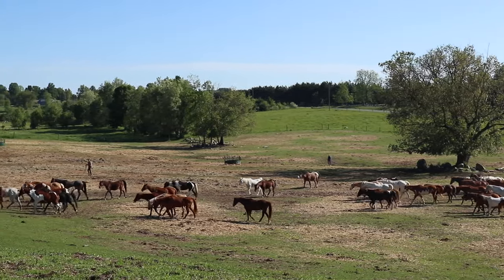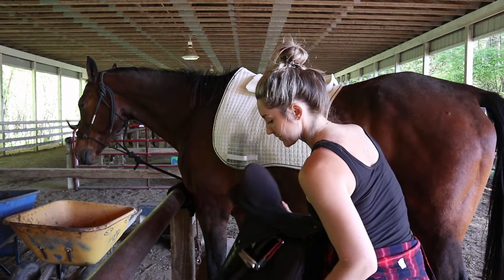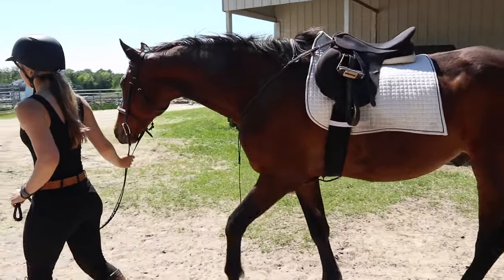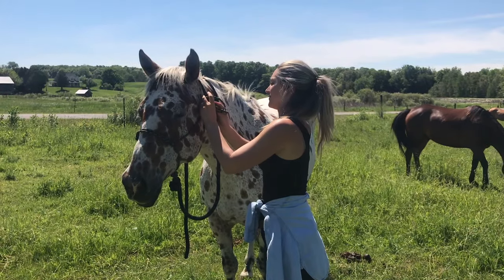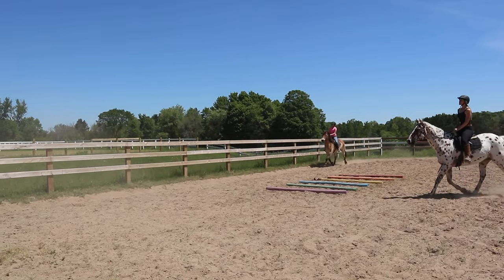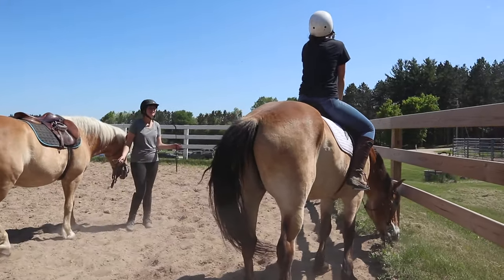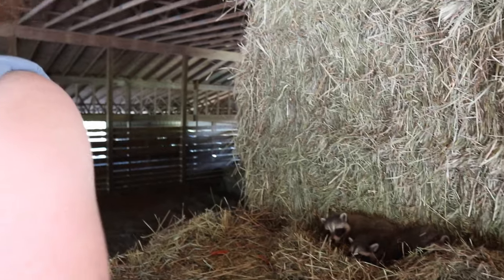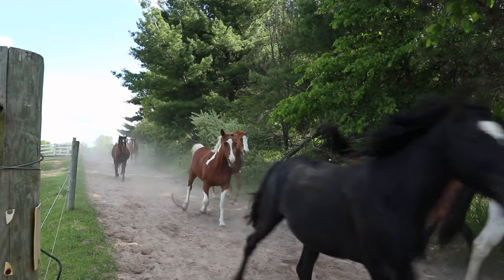A Day At SpringHill Horse Camp | Horse Camp Part 3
Howdy friends! This is part 3 of my horse camp experience!

Hi My name is Marina! My channel is about my journey with my first horse Kazí! I spent my childhood begging my parents for lessons and a horse. I dreamt about horses and read all the pony pals books. Now, 1 million years later, I FINALLY I have my first horse.

KamaKazÍ 🐴  | 14.3hh bay Arabian

Xëna 🐕 | 3 y.o. Belgian Malinois

xoxo